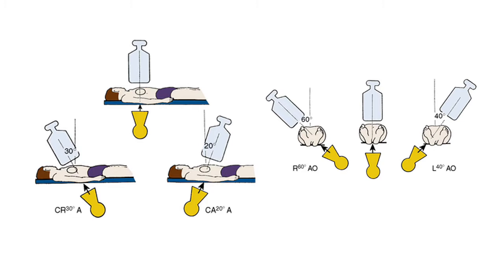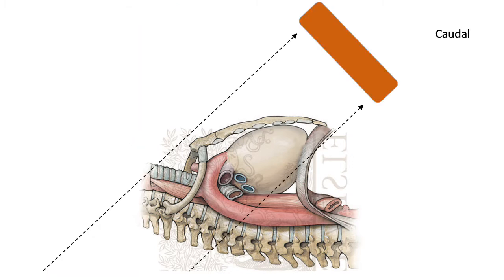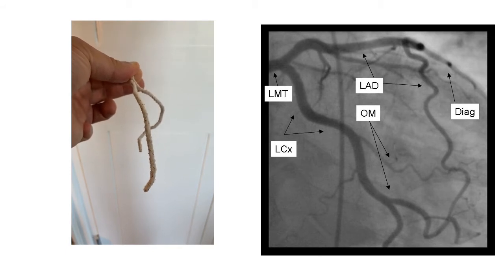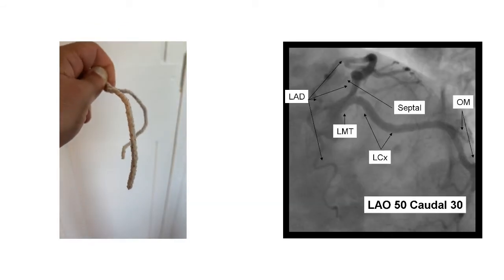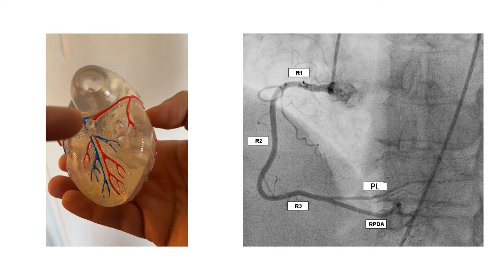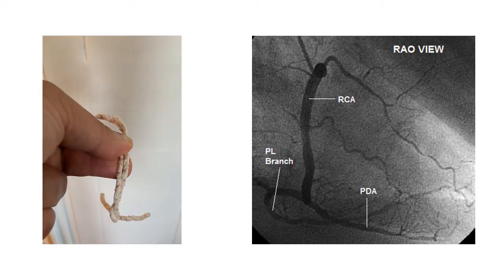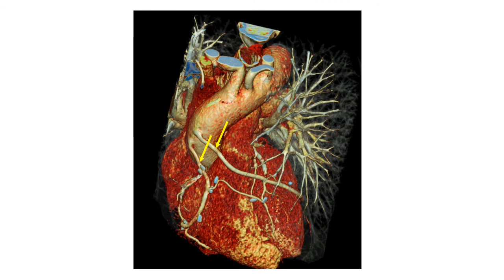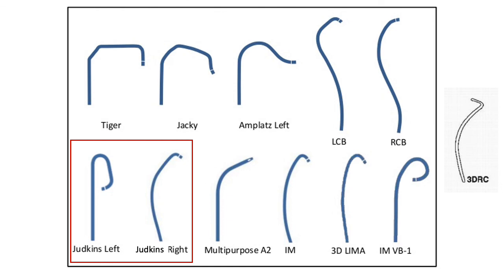AngioPart1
Coronary angiographic views. Cardiac catheterization Laboratory.